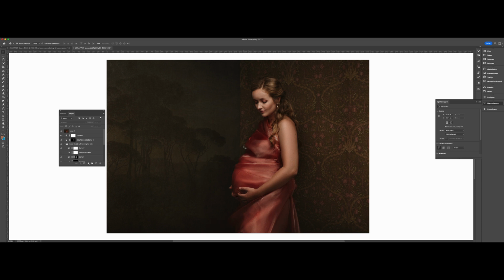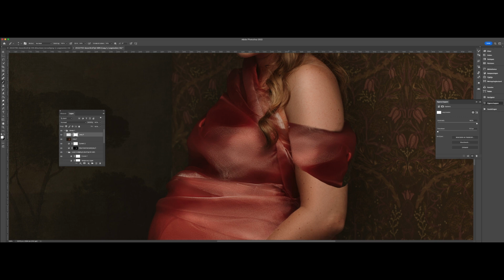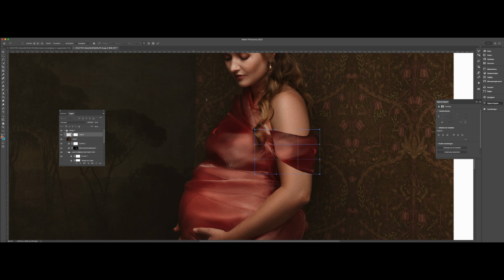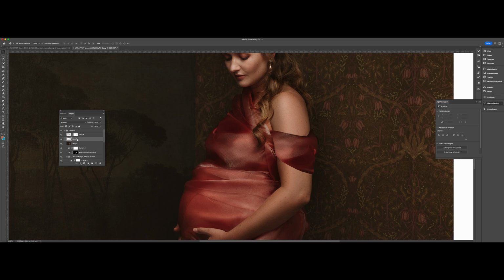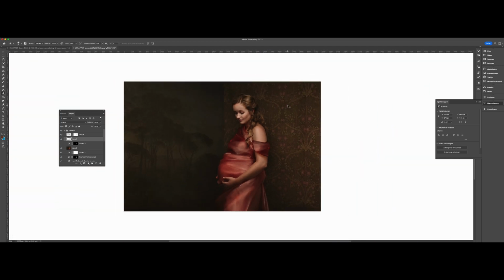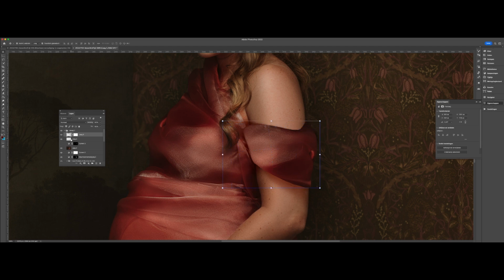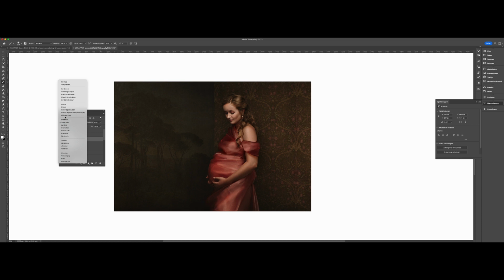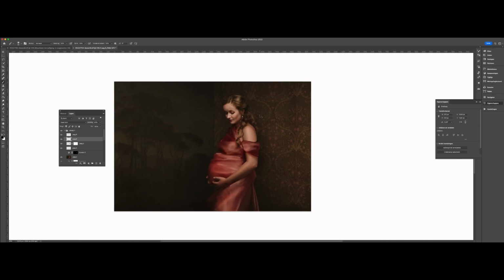Adding a sleeve - compositing, shading & warping in Photoshop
In this little tutorial I am taking you along with me while I am adding on a sleeve to a dress.

Silver Linings is a fine art portrait studio based in The Netherlands. Bertina Bartlett is the owner and photographer and loves to share her work with others. She also likes to inspire other photographers by showing her editing and retouching.